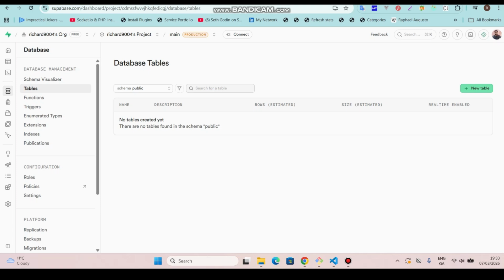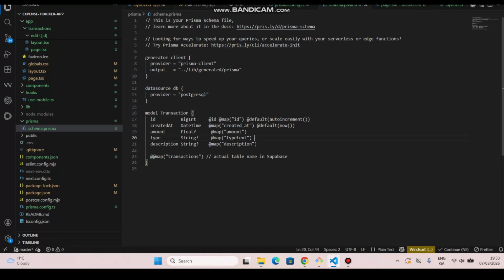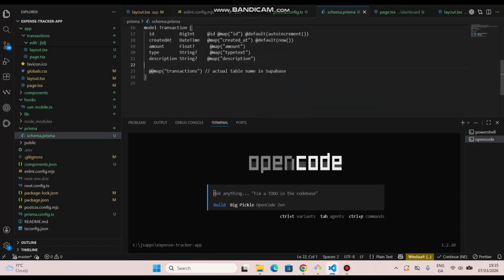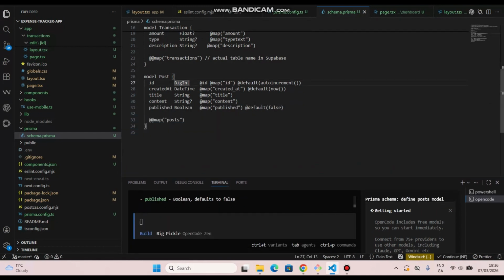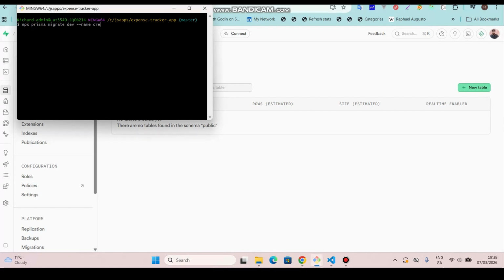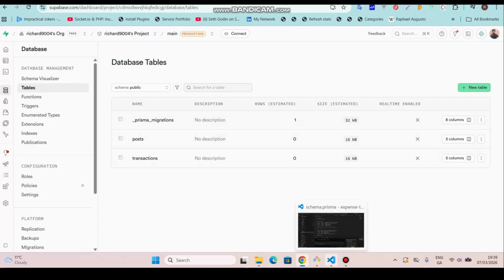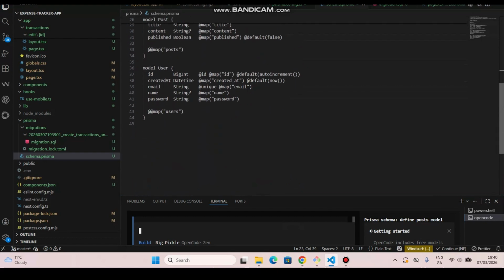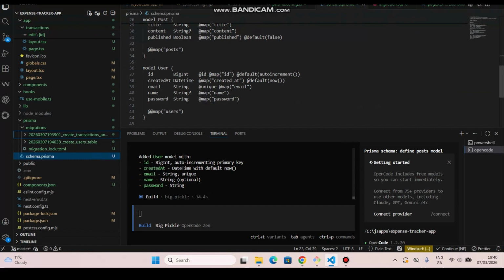Next.js 16 + Prisma: Sync Migrations with Supabase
In this video, I show you how to create Prisma migrations in Next.js 16 and update your Supabase database step by step. You’ll learn how to create your first migration, apply schema changes, and update existing migrations as your application evolves. I also explain how Prisma migrations work with Supabase and how to keep your database schema in sync with your Next.js project.